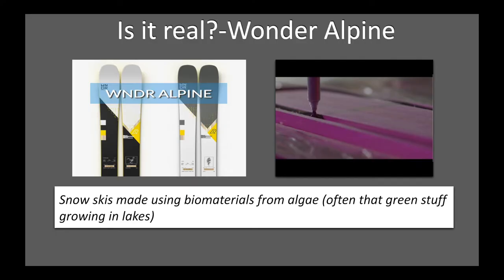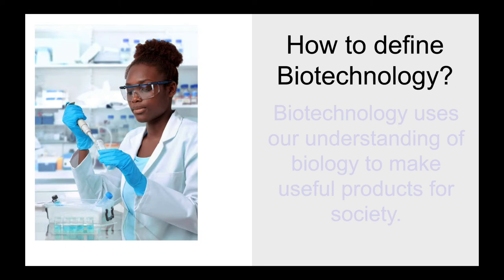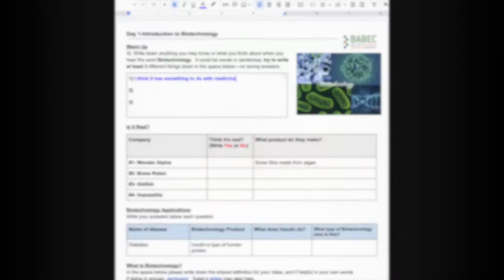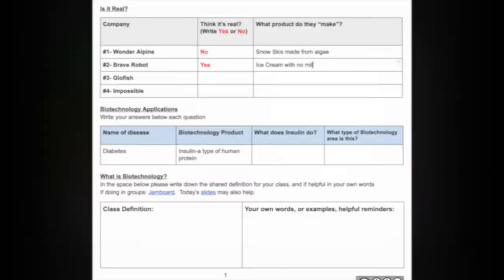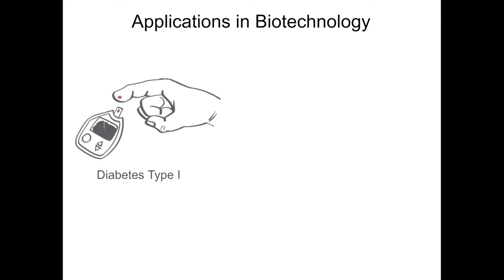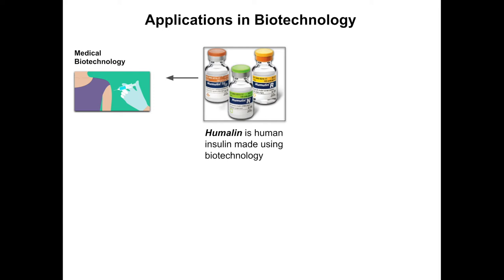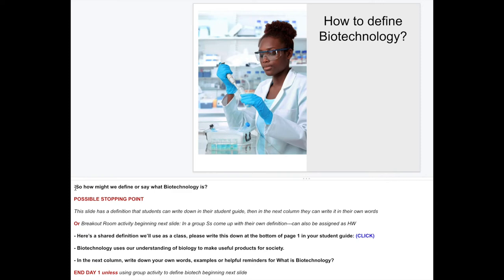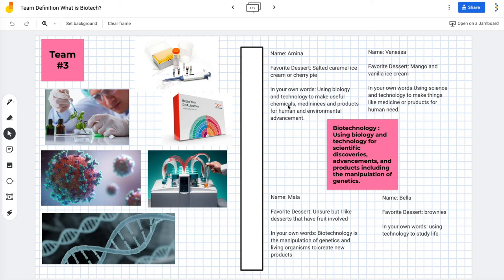What is Biotech?: Lesson Planning Tips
This video provides an overview of BABEC's "What is Biotechnology?" lesson.